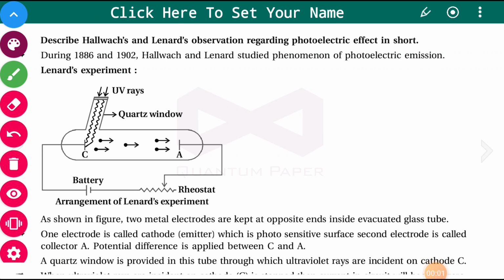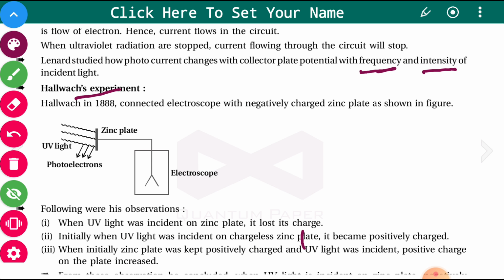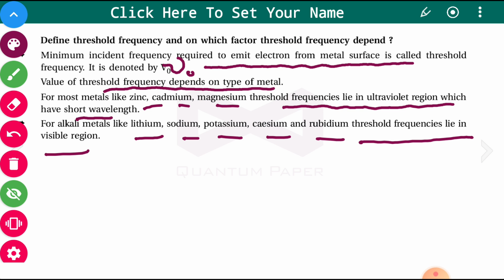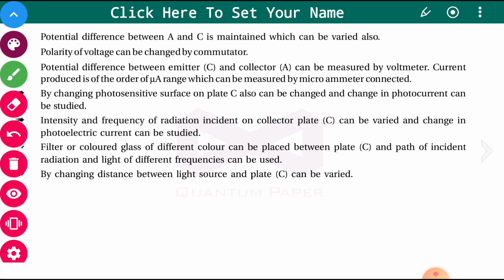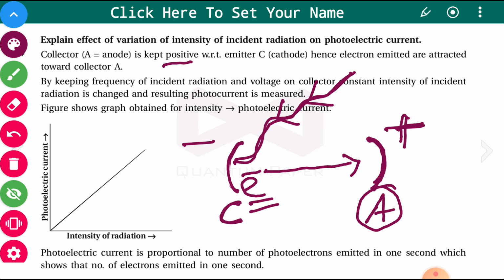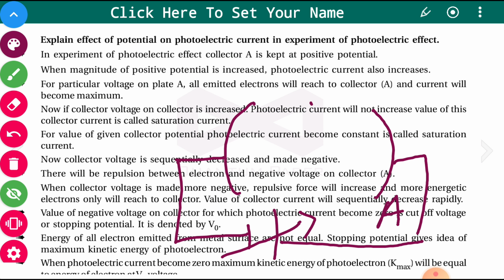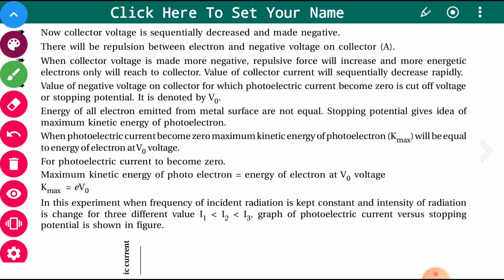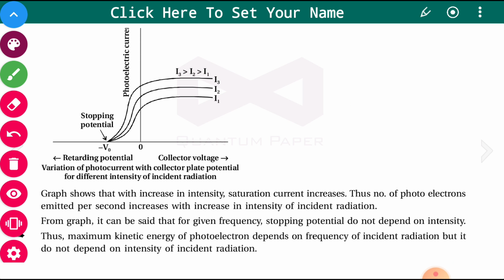Class 12 physics ncert ch 11 Hallwach and Lenard's exp and photo ele. Effect